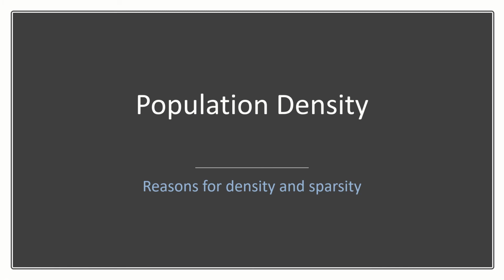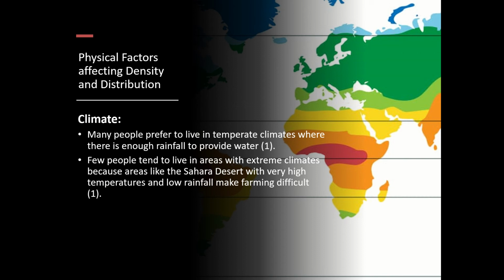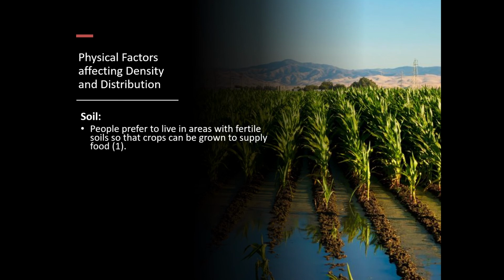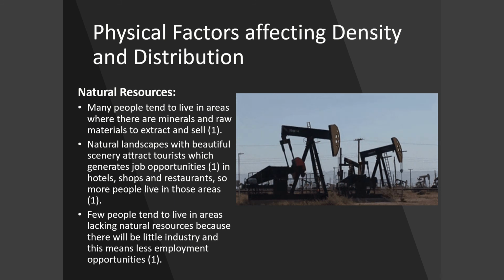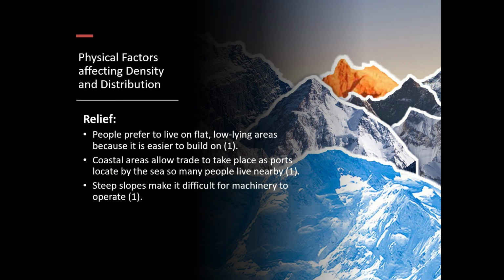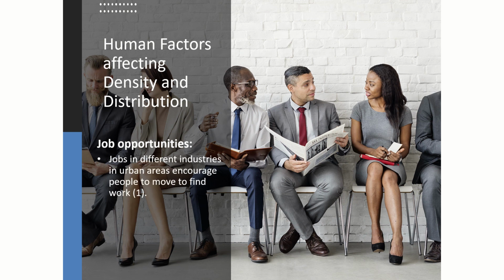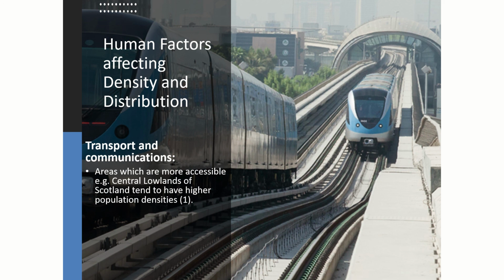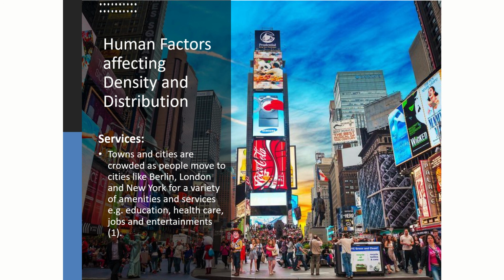N5 Population Density